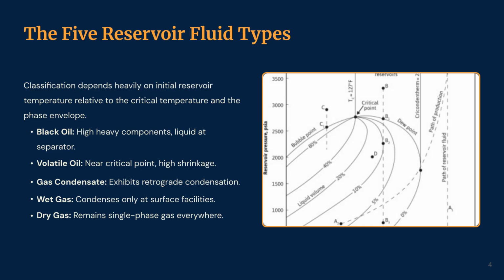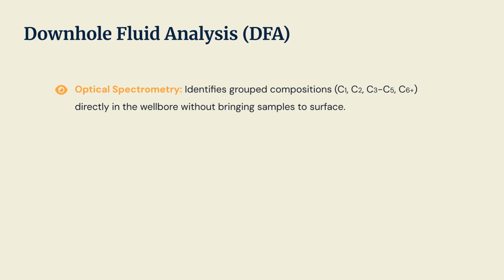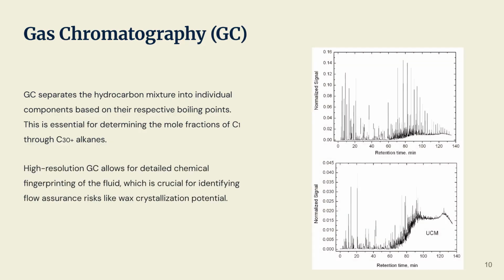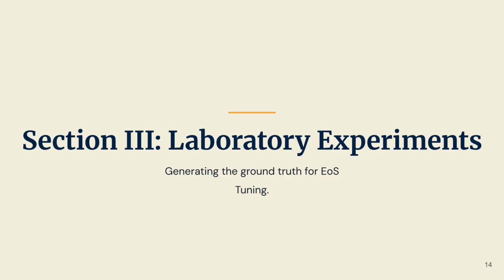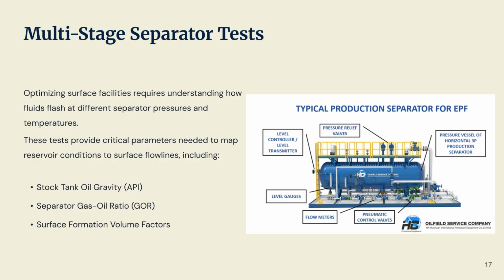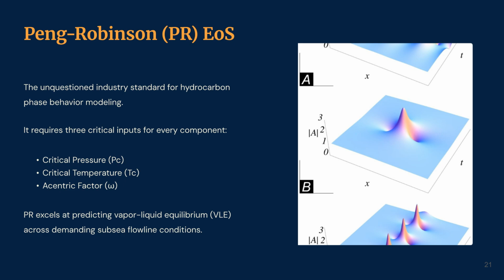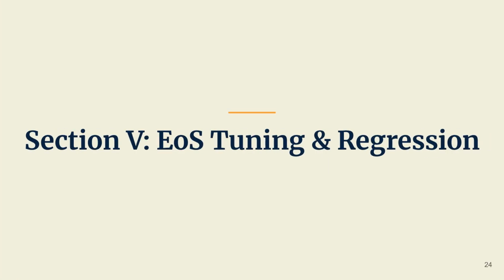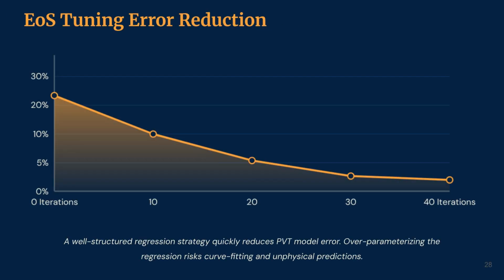Module 1: Advanced Fluid Characterization & PVT Analysis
Module 1 establishes the critical foundation for flow assurance by focusing on advanced fluid characterization and PVT analysis. It covers the essential methodologies—from downhole sampling to Equation of State (EoS) tuning—required to accurately model how complex reservoir fluids behave under changing temperature and pressure conditions in subsea infrastructure.